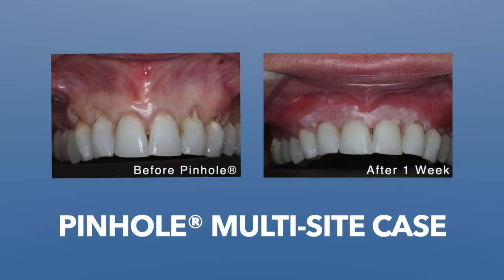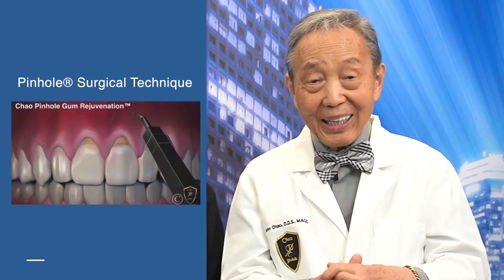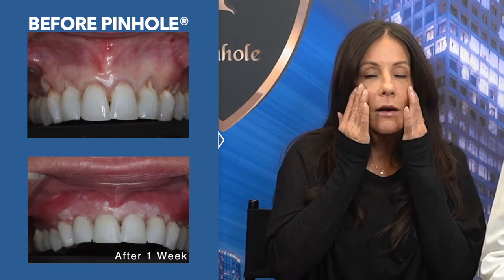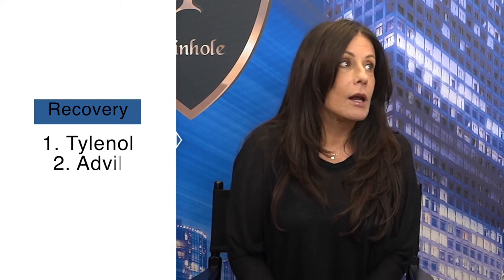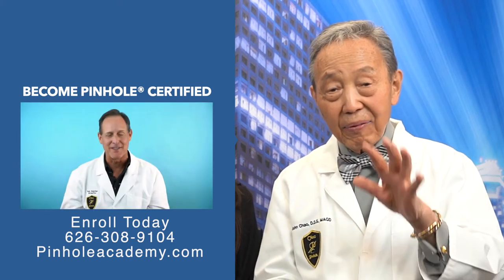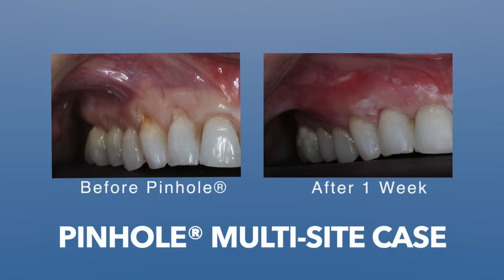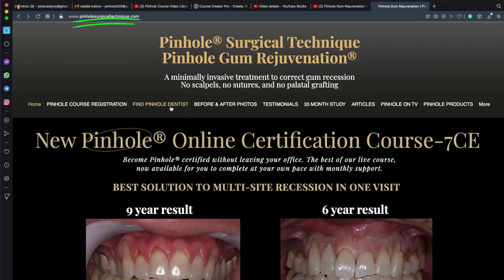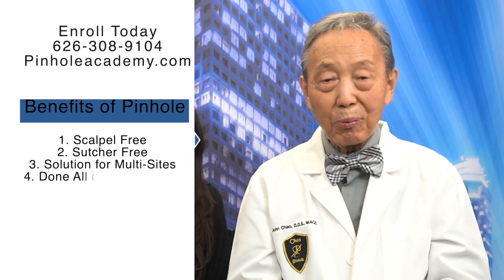Can Pinhole® help me with multi-site gum recession?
Patient Testimonial: 1 Week Post-Op with Tina

Tina S. came to us with Multi-Site case, 12 teeth!

Pinhole can solve cases with multi-sites all in one session! Check out this one week post op and about the procedure and recovery.

We're Back! Live Seminars are back in session, check out Dr. Perry's testimonial about his experience with Pinhole Academy.

Don't worry! We have more dates for 2022 🗓  check below!
✅  July 15
✅  August 19
✅  October 14
✅  November 11